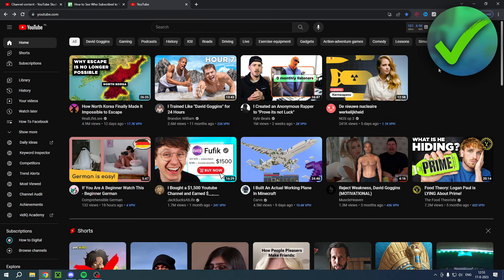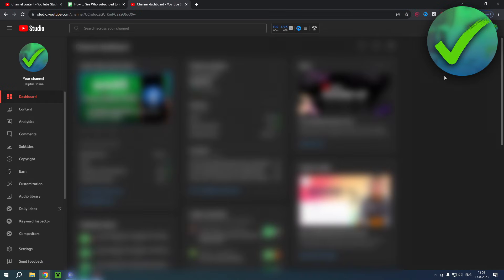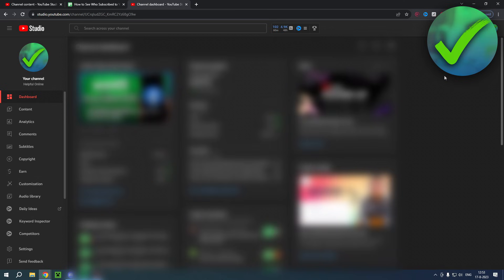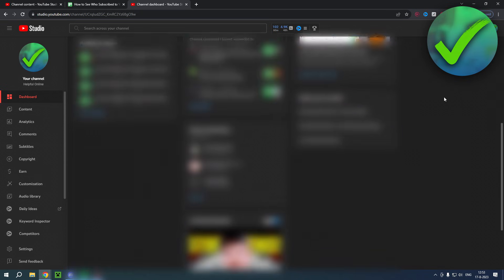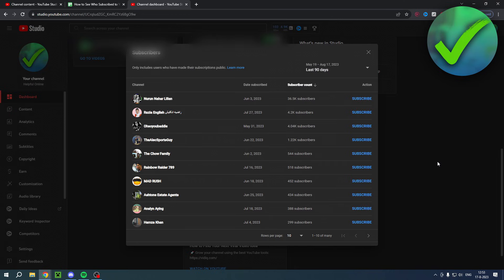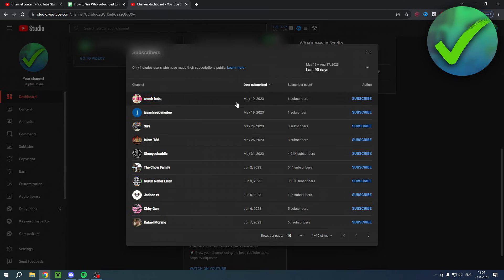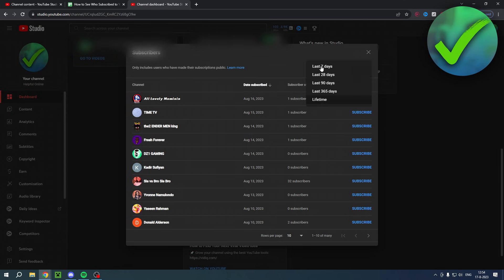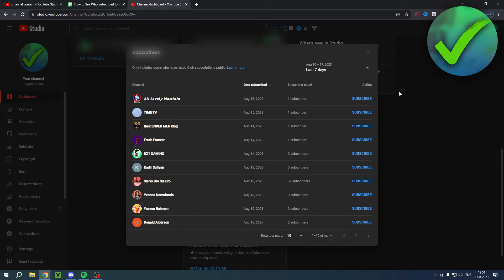How to See Who Subscribed to You on YouTube (Easy)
Then I'll show you how to see your subscribers on youtube easy.

This is a step by step YouTube tutorial on how to see subscribers on youtube and how to check subscribers on youtube